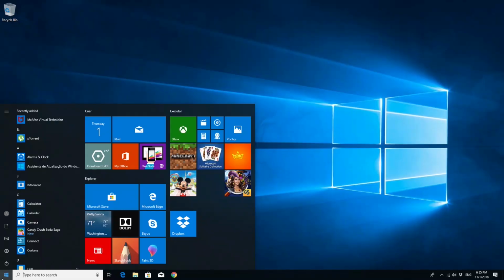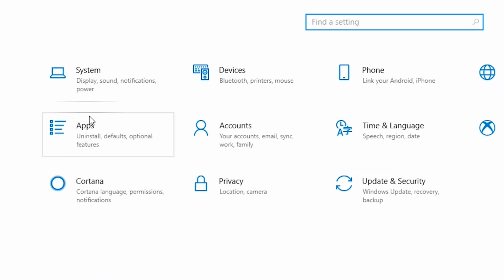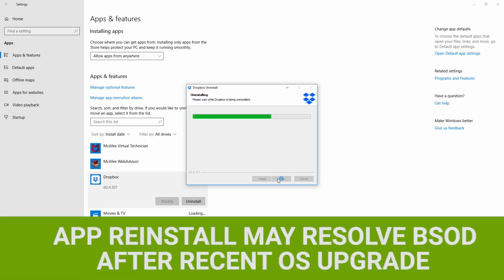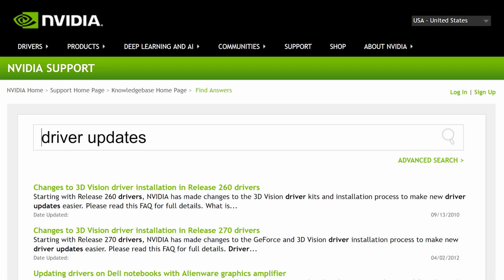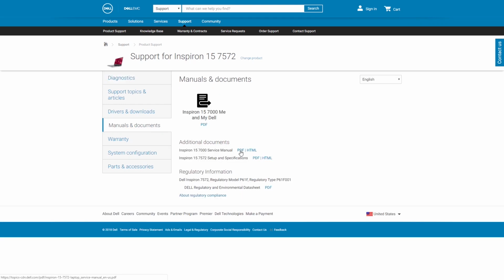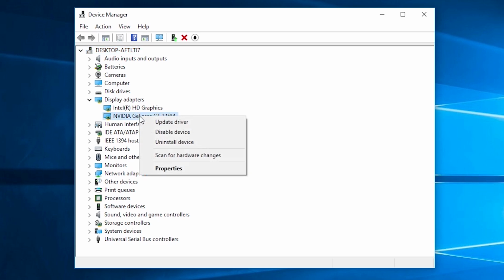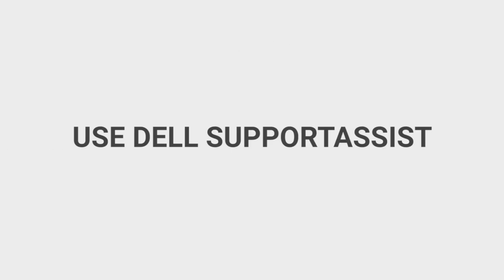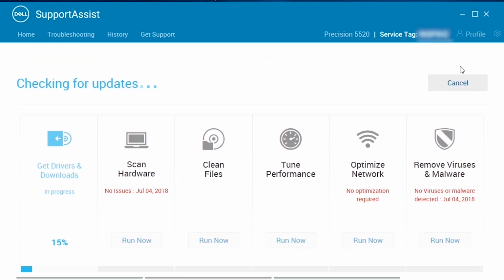How to Fix Blue Screen of Death Windows 10 DELL (Official Dell Tech Support) - UPDATED